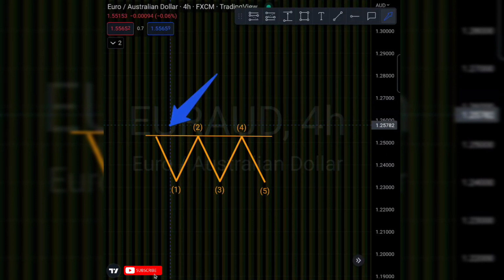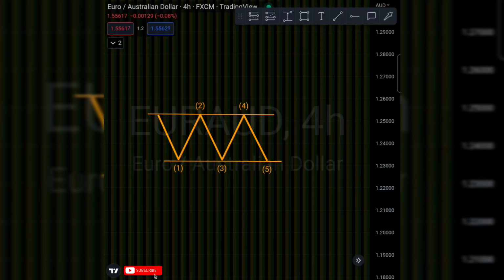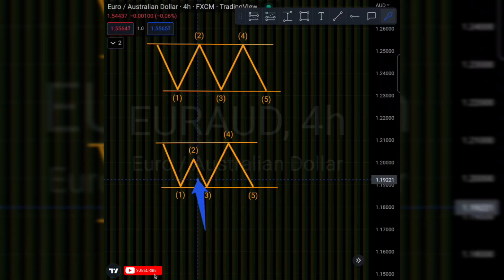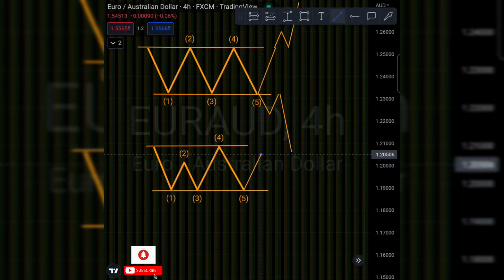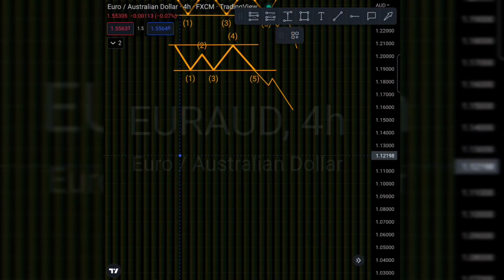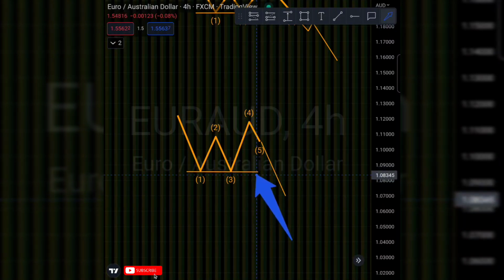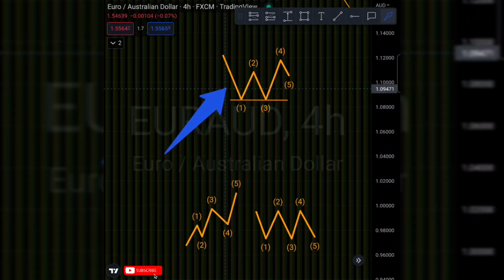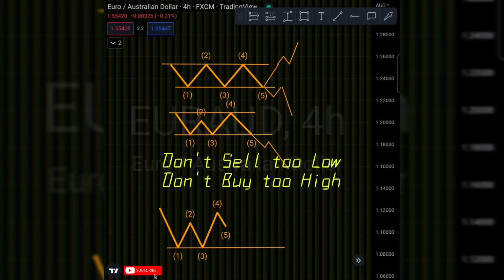FOREX Market Structure Pt.2 | DETAILED Explanation!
Market Structure is a really important topic & should be understood from day 1. If you can get this concept down and know it like your name, your trading will enhance tremendously. The market gives us signs and clues to help us read price, but without market structure knowledge, it'll go unseen. Here's the pt.2 so we can get a clearer understanding.